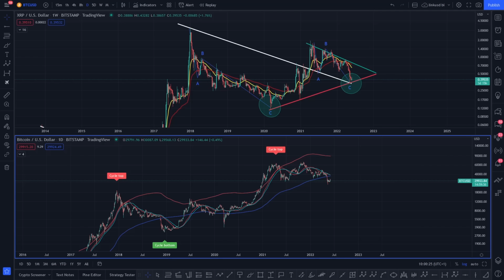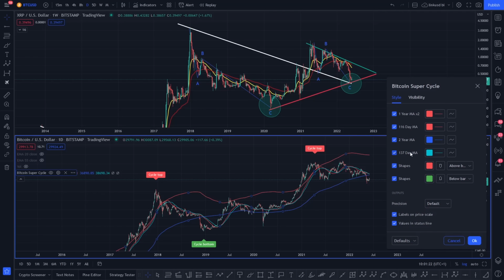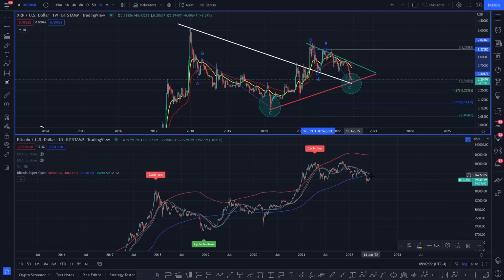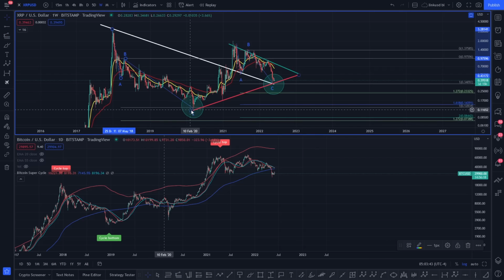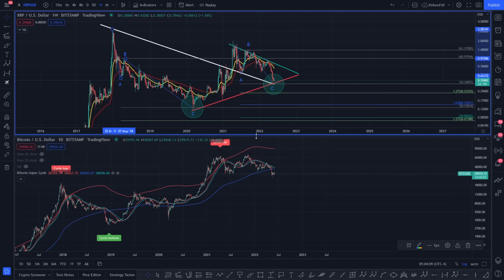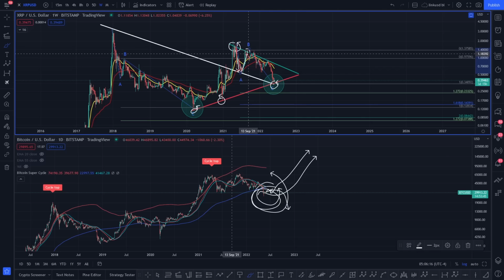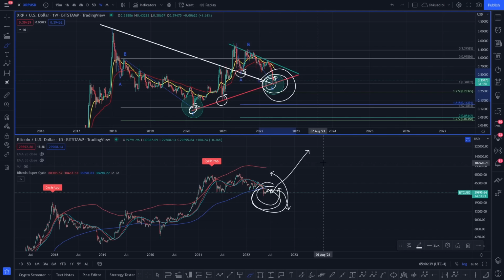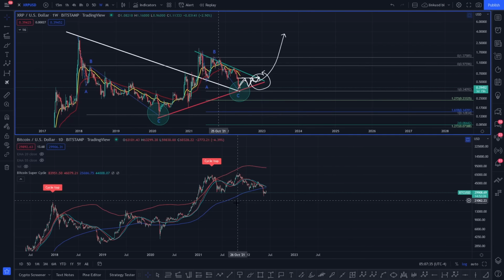XRP DAILY ANALYSIS - RIPPLE XRP PRICE PREDICTION - RIPPLE XRP 2022 - RIPPLE ANALYSIS